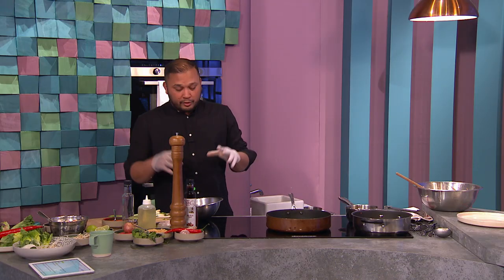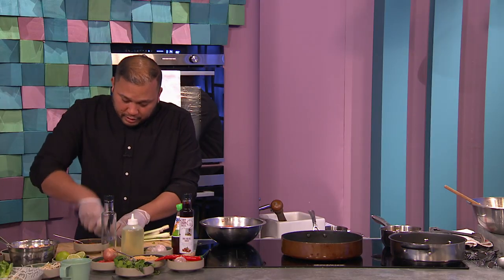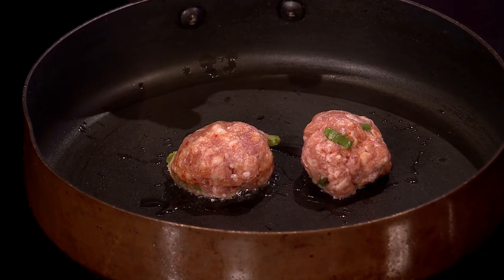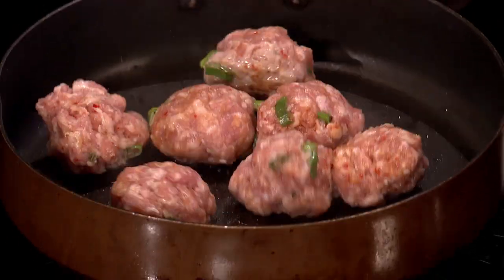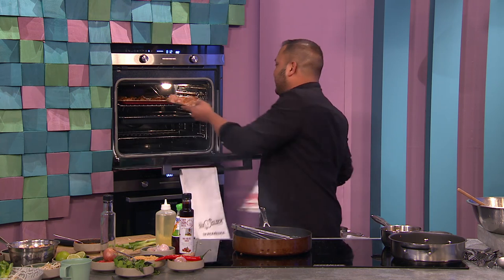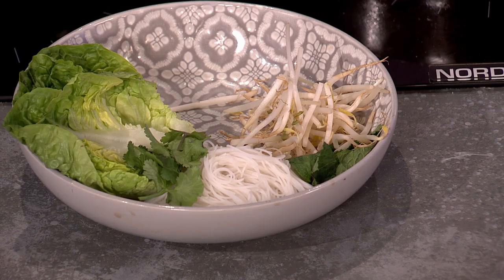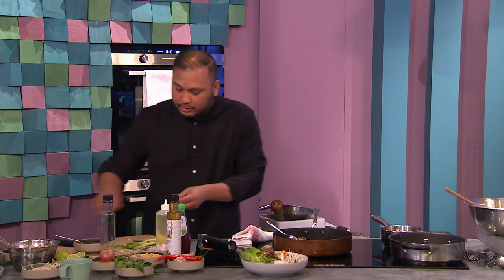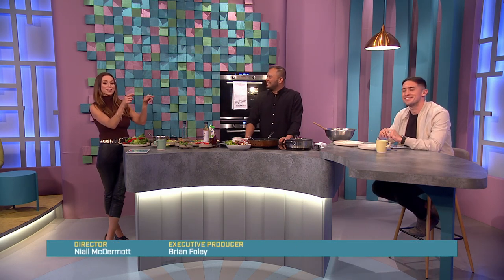Vietnamese Bowl | Sham Hanifa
Chef Sham Hanifa shared this tasty dish with us this evening.